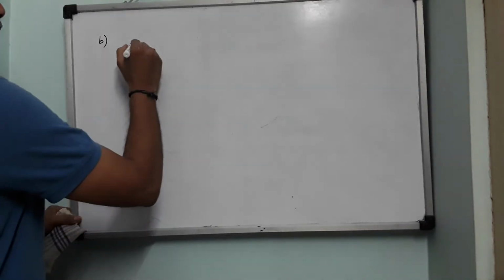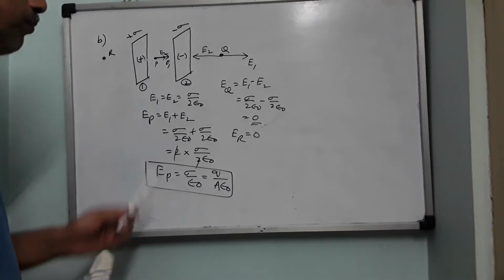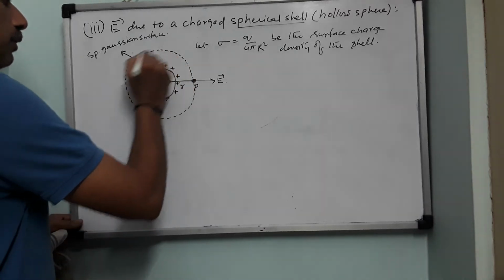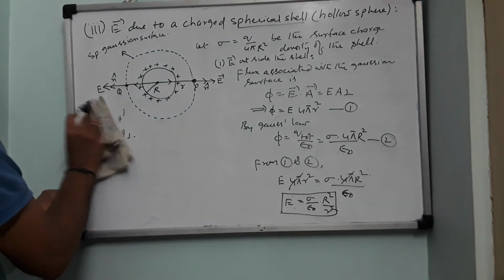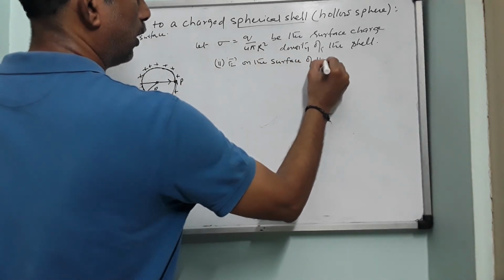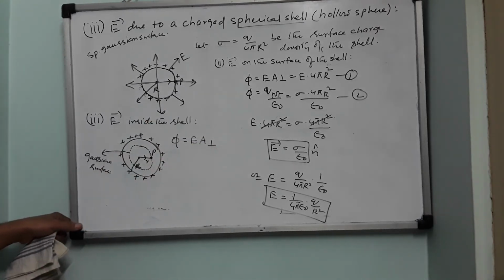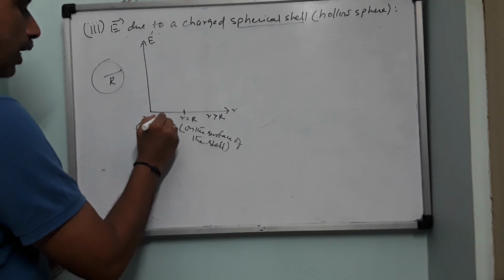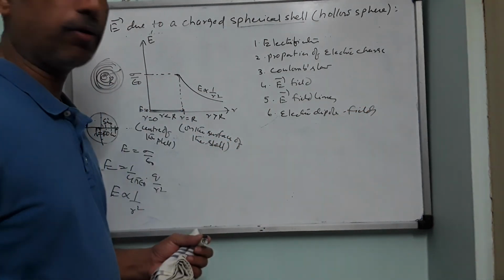Chapter 1-Electic charges and fields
10th & the last video lesson of this chapter 1